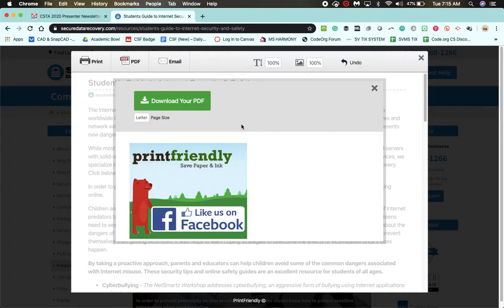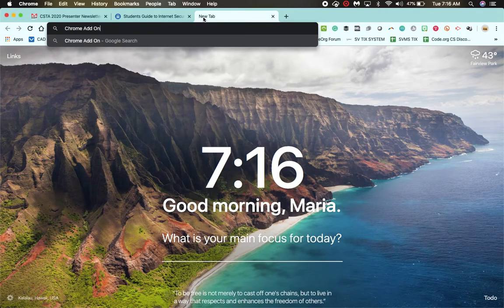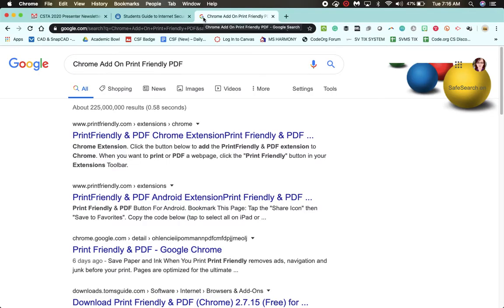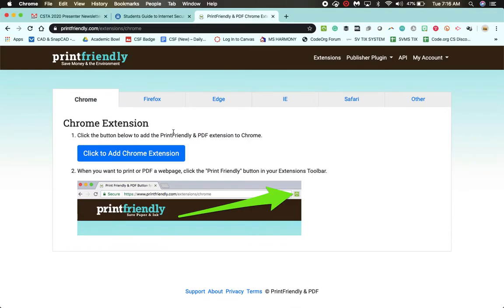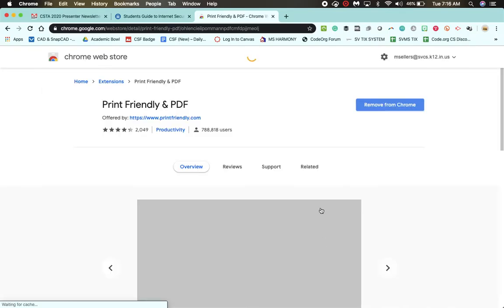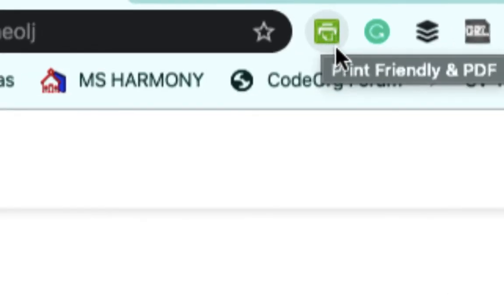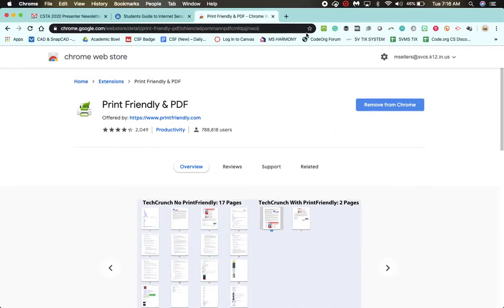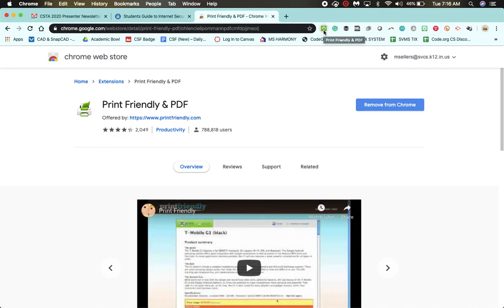Print Friendly PDF Chrome Extension for Cleaner Articles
We all enjoy online articles and websites. However, printing these or assigning to students can be daunting as the images are a distraction. This Extension cleans up the page and the student's ability to focus improves!